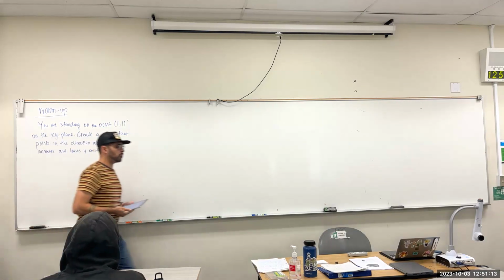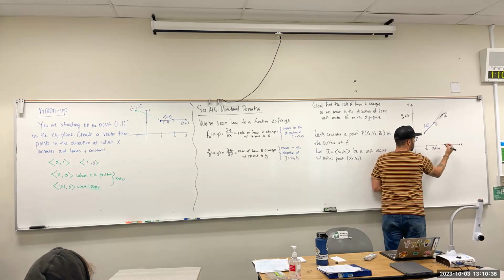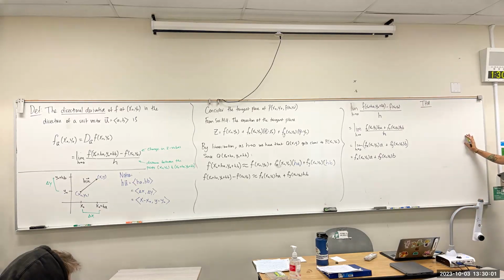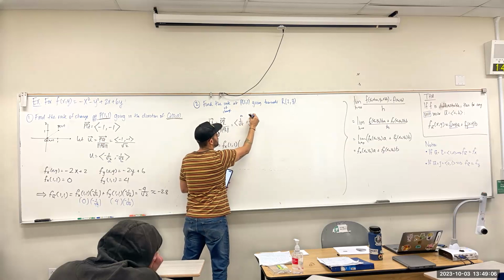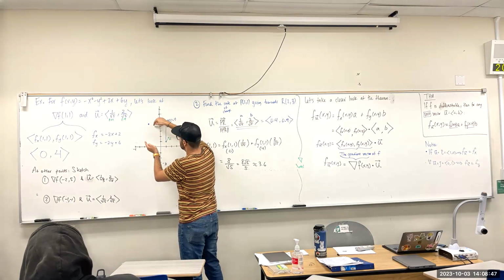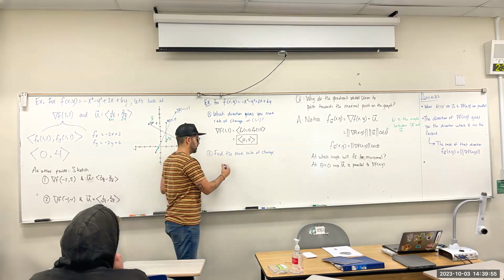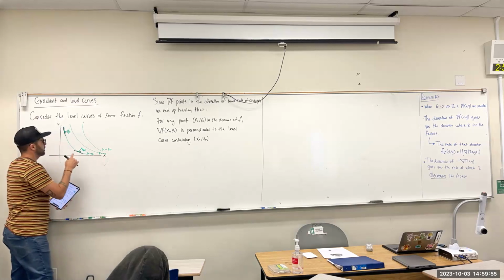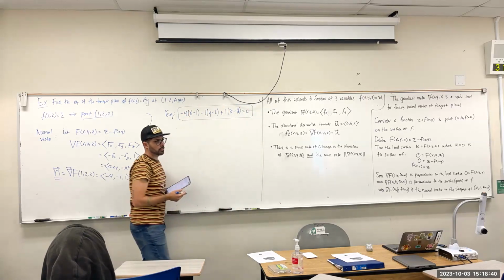Sec 14.6: Directional Derivative & the Gradient Vector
Chapters:
0:00 Class Warm-up
8:41 Directional Derivative and Gradient Vector Intro
22:48 Directional Derivative Definition
40:22 Directional Derivative Theorem
1:05:04 Gradient Vector Definition
1:27:29 Maximal Rate using Gradient Vectors
1:49:33 Gradient Vectors & Level Curves